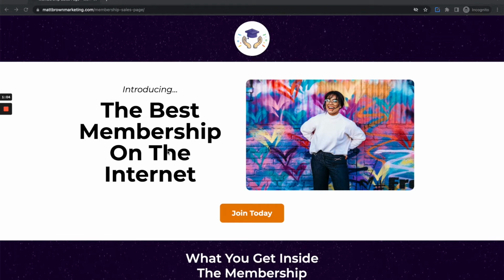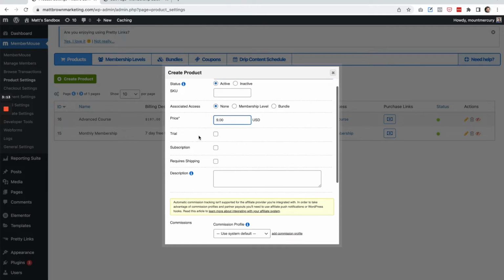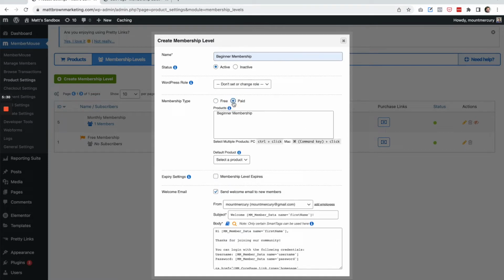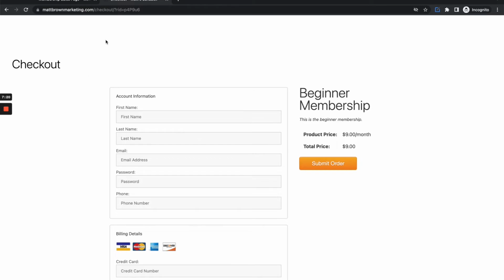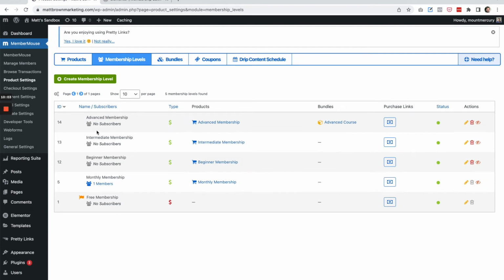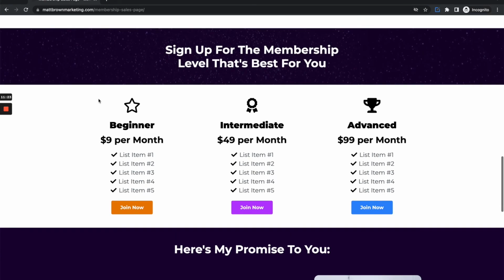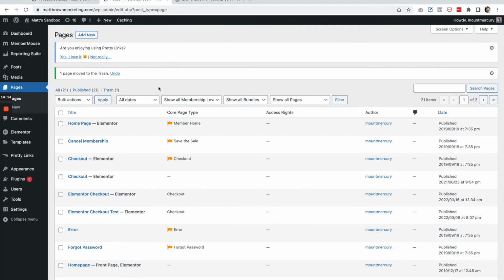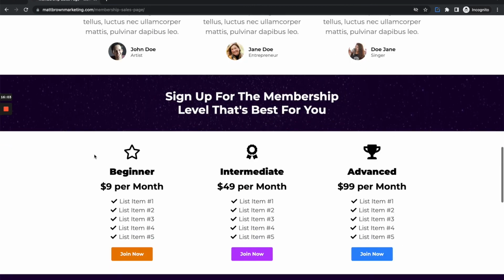How To Create A Sales Page With MemberMouse and Elementor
Video Overview:

0:00 Intro & Overview
3:54 How to set up your products & membership levels
8:31 A quick look at customizing your checkout page
10:01 How to connect the functionality of MemberMouse & Elementor
13:42 Using menu anchor links to create a better user experience
15:42 Using membership levels to protect content

To review the full article companion to this video, go to the MemberMouse

What You'll Learn in this Video:

In this over-the-shoulder tutorial, you’ll learn how to build a fully functional sales page that allows you to sell multiple membership levels, online courses, or coaching packages. Plus, we’ll show you a few cool tricks for optimizing the on-page experience for your users, customizing your checkout pages, adding bundles to your memberships, and more.

Important Note: In this video, we don’t cover all of the design techniques you can use to combine the power of MemberMouse & Elementor. That can be found a comprehensive training we released earlier this year. You can watch that training here:    • How To Build a Member Homepage with Member...

At 15:42 in the training, we show you the basics of how to use membership levels to protect content on your membership site. For more information about how this works, there’s a great introductory video for this as part of our Master the Essentials video series:    • Master Content Protection